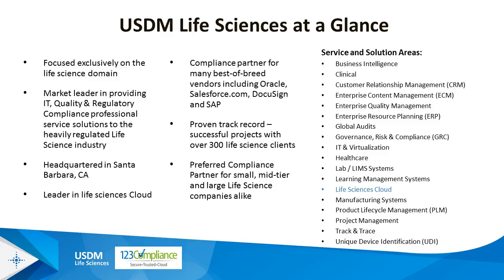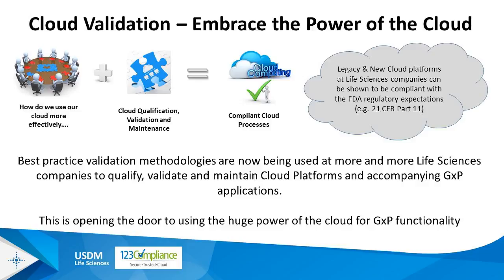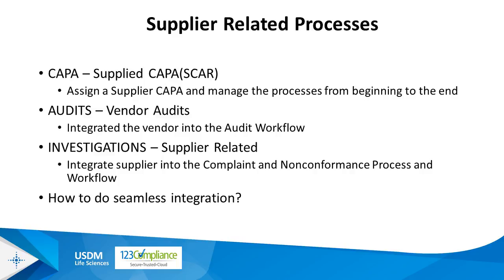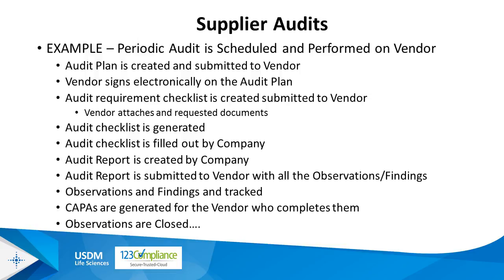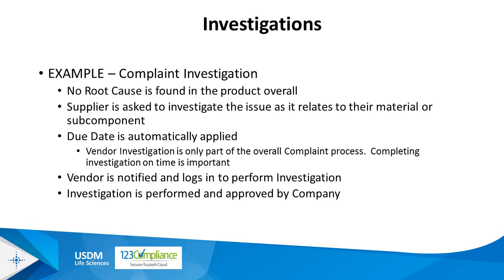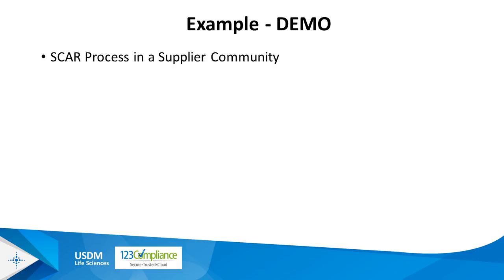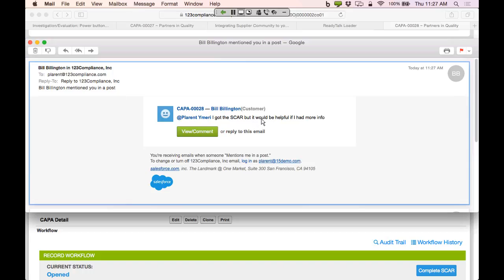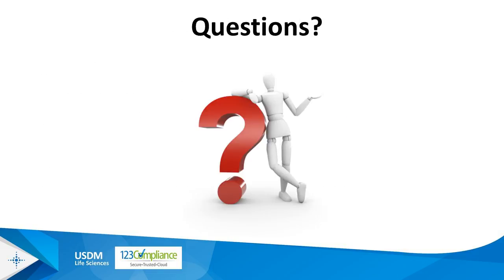Integrating Supplier Community to Your Quality System and Why it Makes Sense in the Cloud